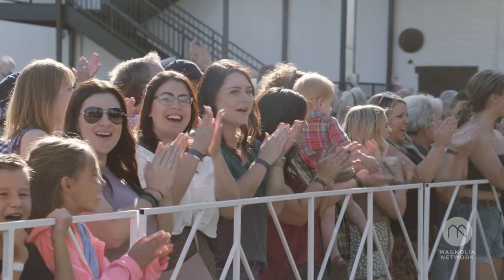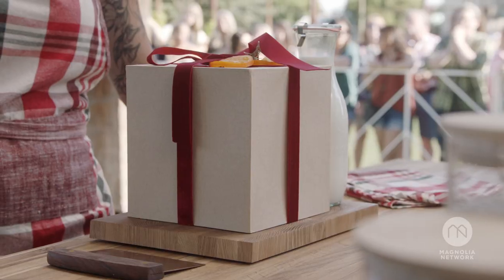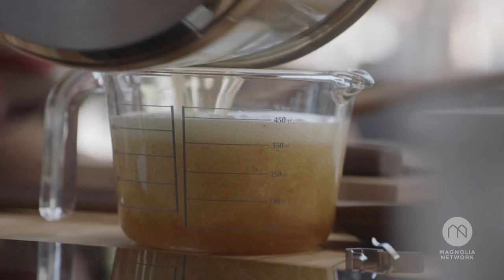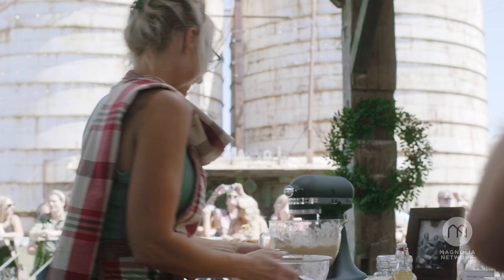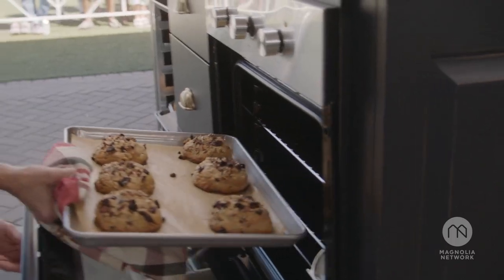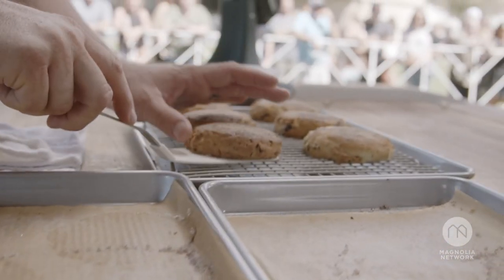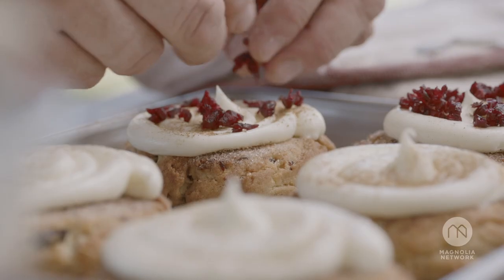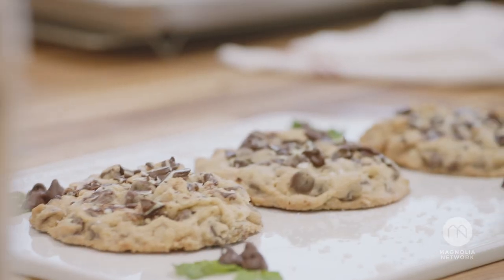Silos Baking Competition: Holiday Edition - Official Trailer | Magnolia Network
Joanna Gaines hosts Magnolia's Silos Baking Co.'s very first holiday cookie competition as home bakers compete for a chance to have their treat featured at the Silos and win $25,000.

SilosBakingCompetition: Holiday Edition is now streaming on @DiscoveryPlus and @StreamOnMax.